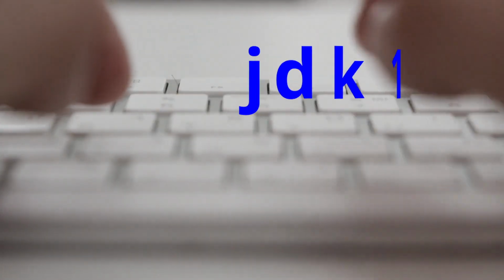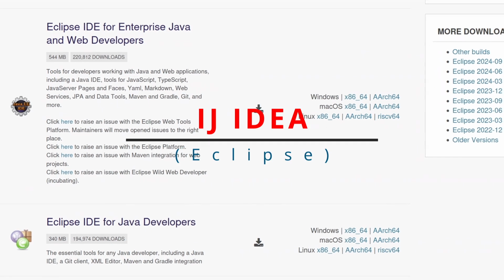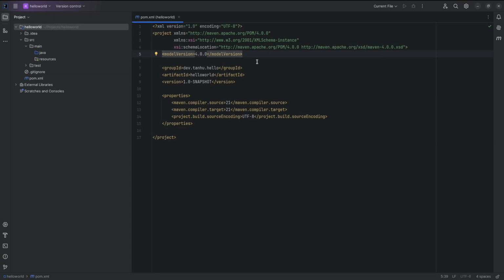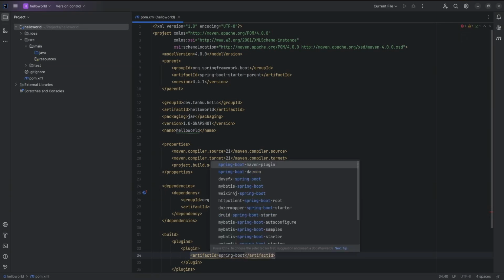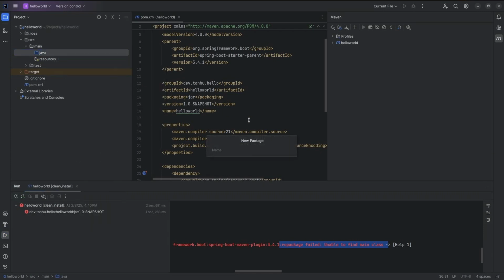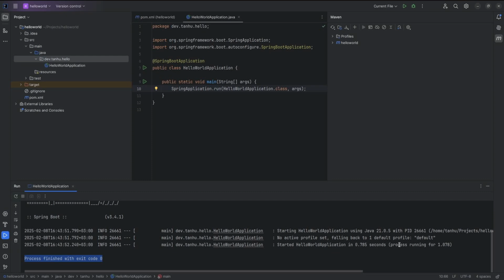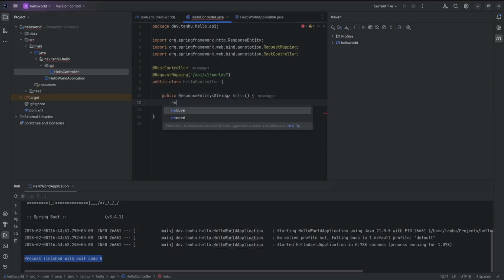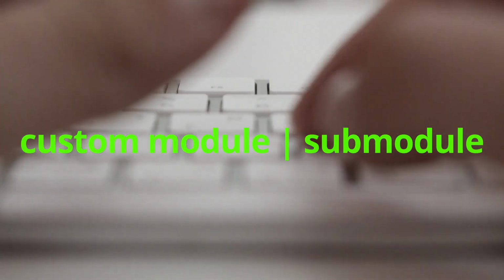Spring boot application from scratch without using any helper / how to create spring boot project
Welcome to tanhu_labs spring boot tutorial first video. How to create spring boot application without using initializr? In this video we try to answer this question. We will create a spring boot application from scratch, transform empty java project into spring project. You can do this using IntelliJ or Eclipse - it doesn't matter.

00:00 Entrance
02:27 Creating empty java project
03:24 Transformation
07:30 Rest Api